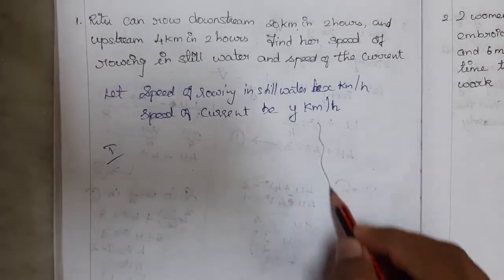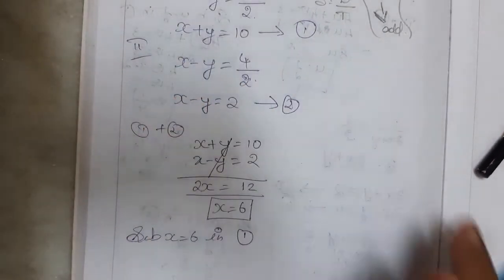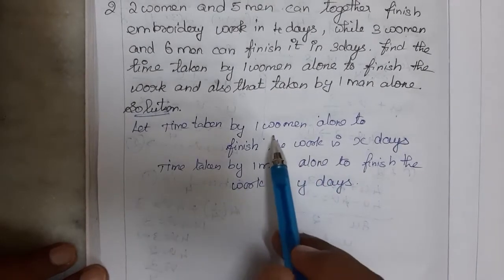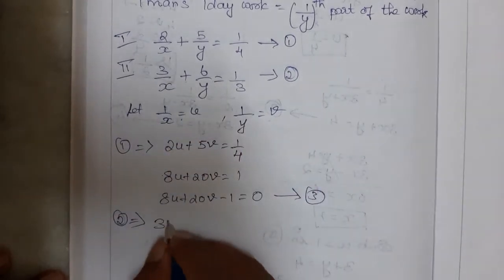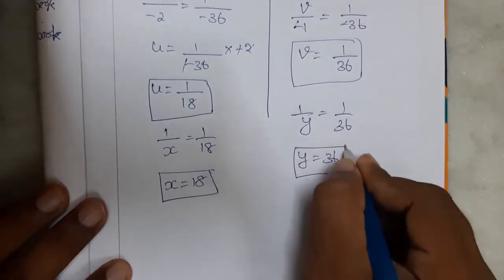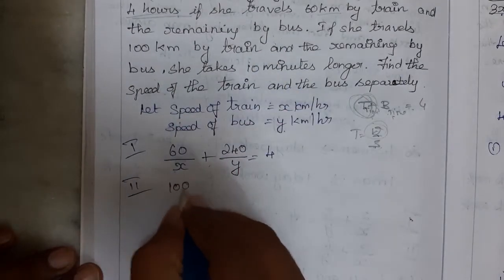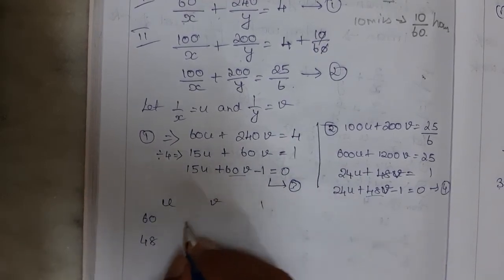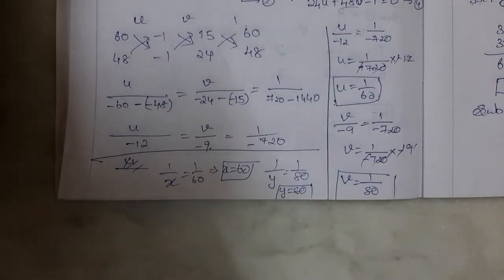Class X chapter 03 Pair of Linear Equations in Two Variables Reducible method word problem